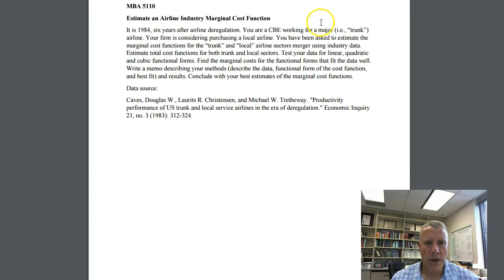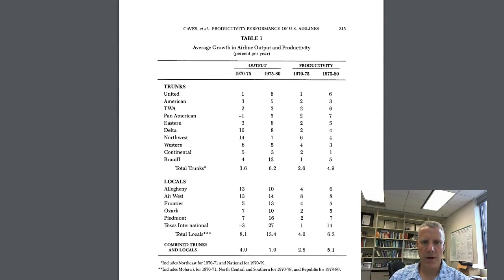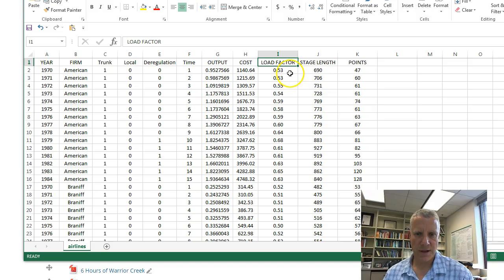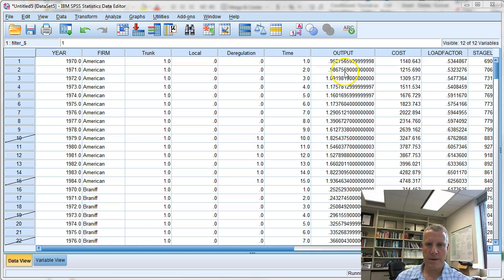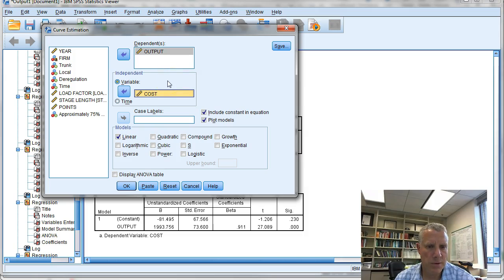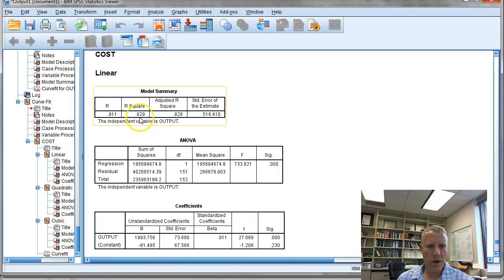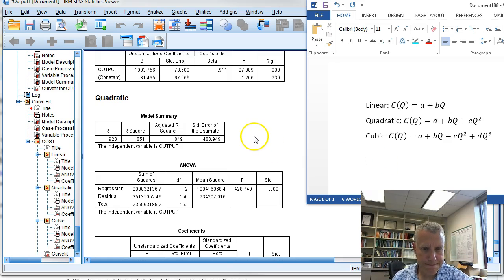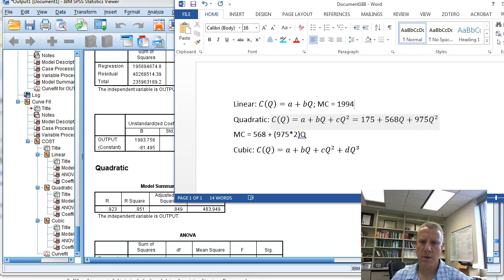MBA 6 6 16